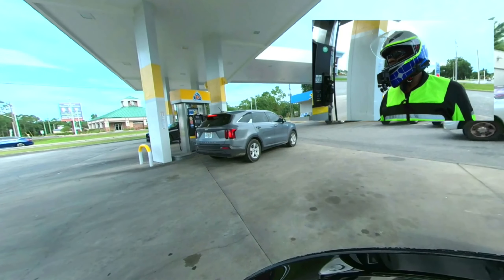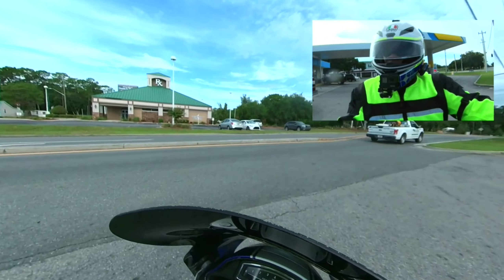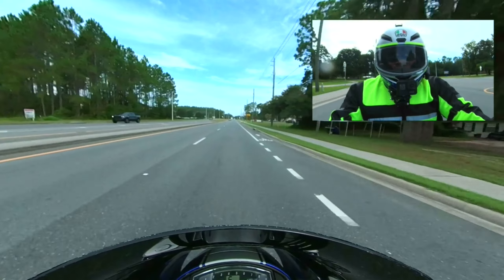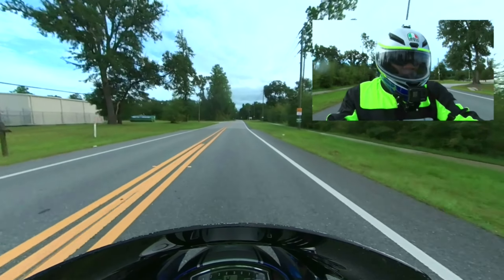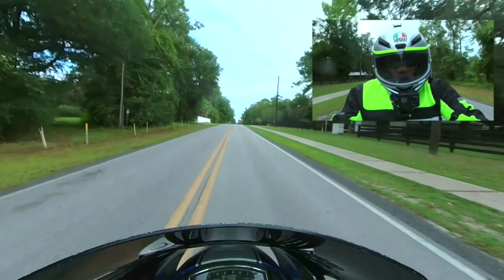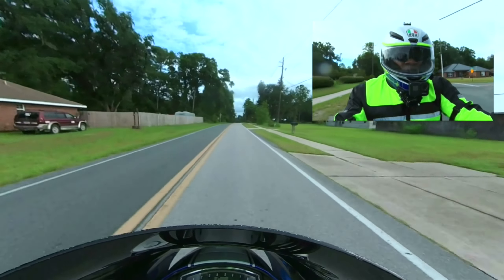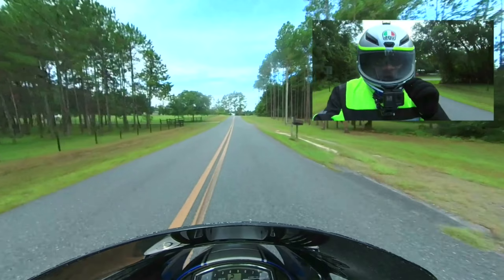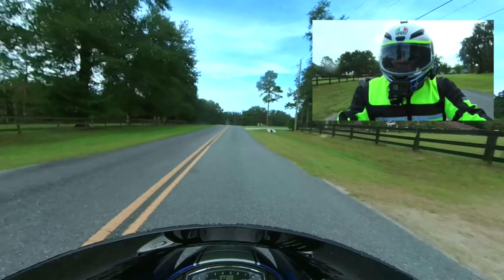M109R: Is It A Great Bike For Return Riders?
Why The M109r might be an awesome bike for returning riders.